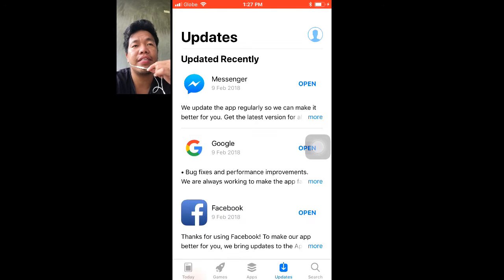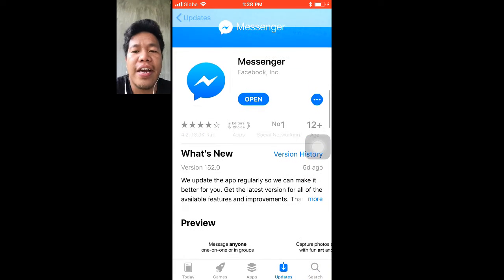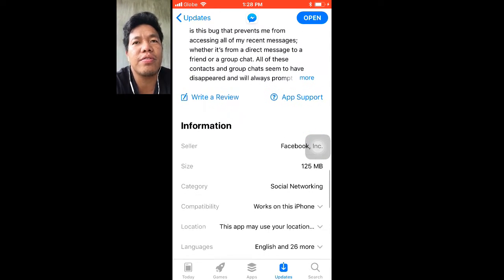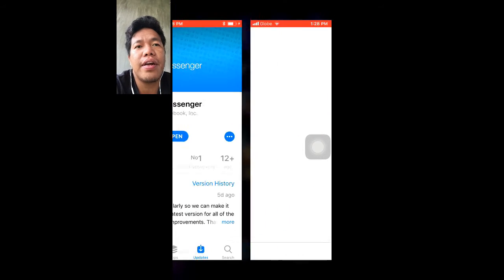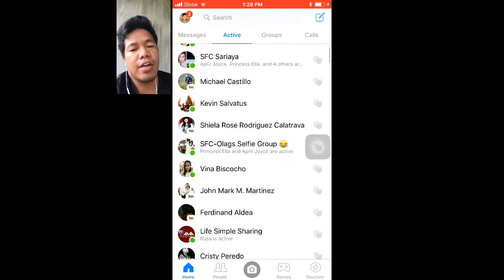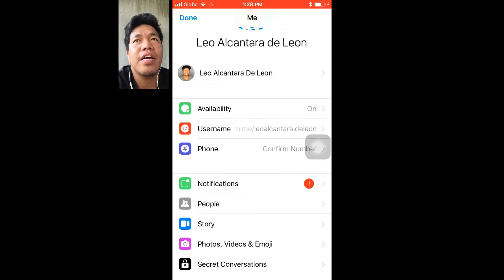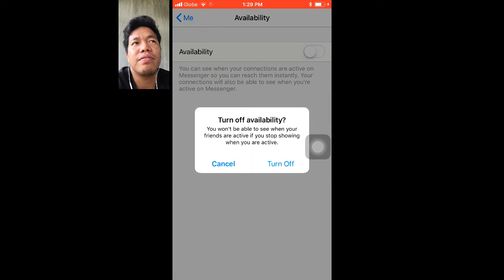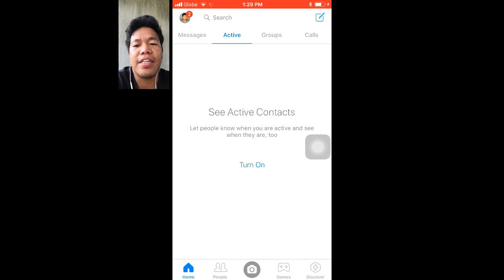HOW TO GO OFFLINE MODE FB MESSENGER V 152.0, 2018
THIS IS HOW YOU GO TO OFFLINE MODE/ TURN OFF YOUR  FACEBOOK MESSENGER VERSION 152.0, YEAR 2018